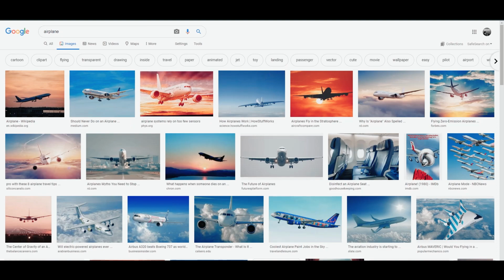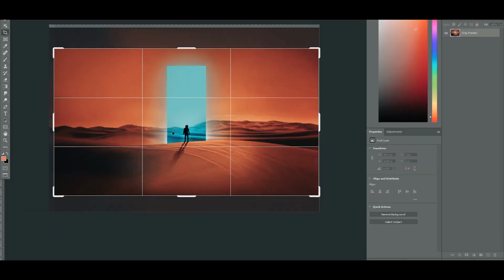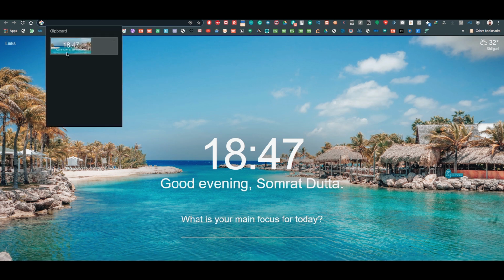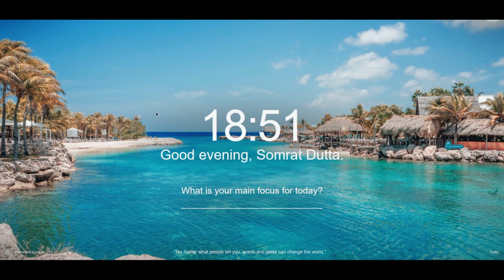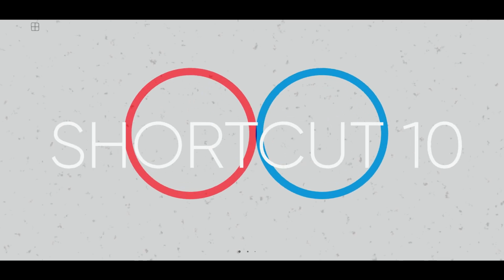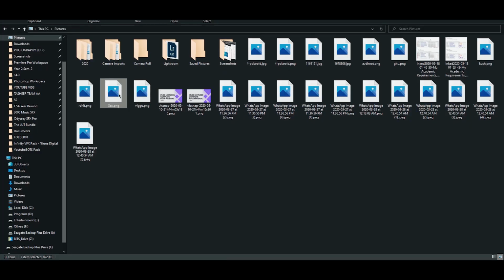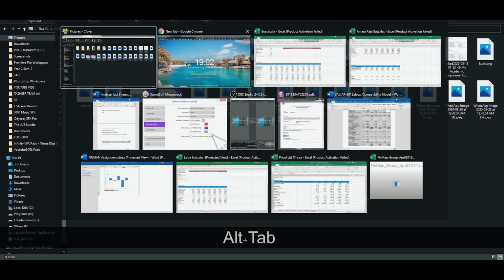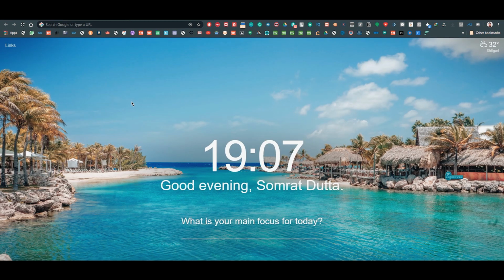2020 | Top Windows 10 Shortcuts you need to Use Today! | Increase Speed 2-3X | [ONE BONUS SHORTCUT]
Video-on-Demand : In this video we discover top 20 shortcuts for Windows 10 in 2020 that you must use to increase your speed by 2-3 times. These are the best and I have given a test case for each of these and there's my favourite one at the end.